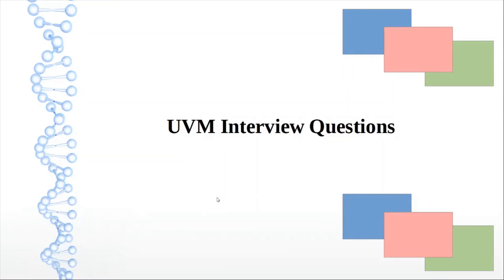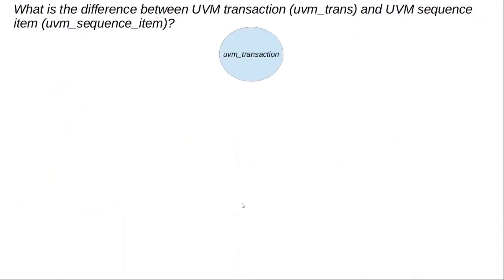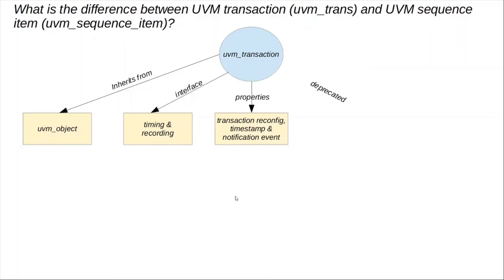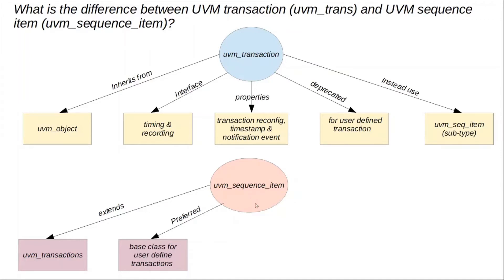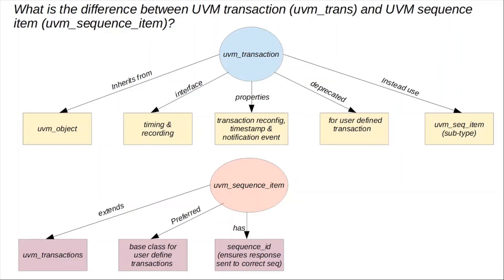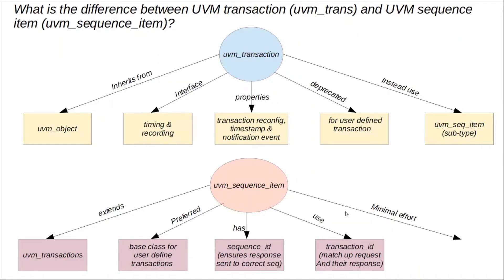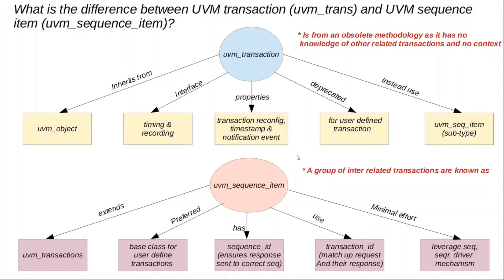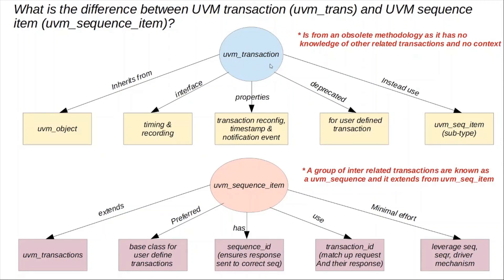UVM Question: What is the difference between UVM transaction and UVM sequence item?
UVM Interview Questions:
What is the difference between UVM transaction (uvm_transaction) and UVM sequence item (uvm_sequence_item)?